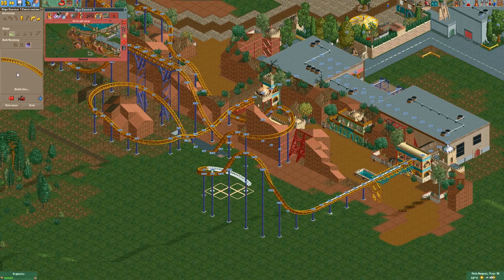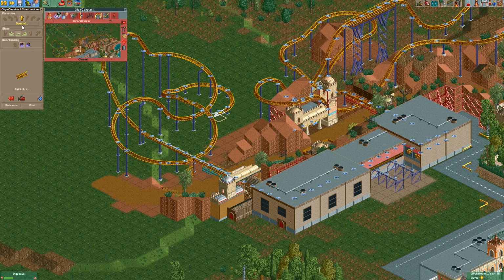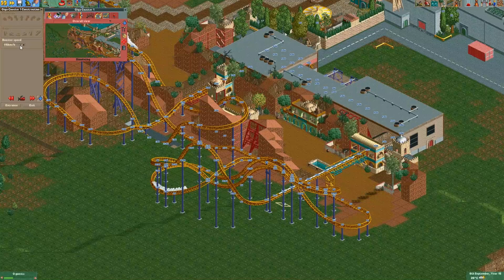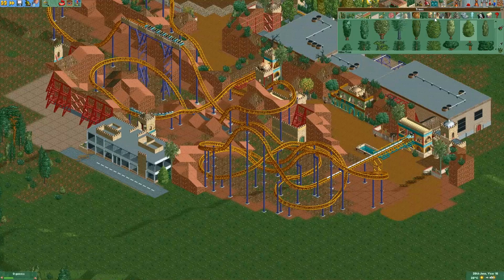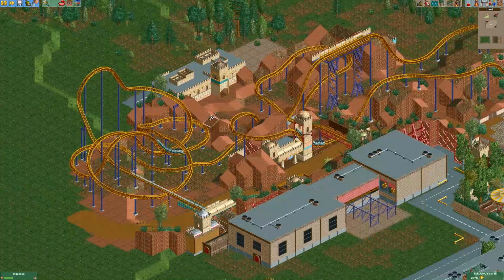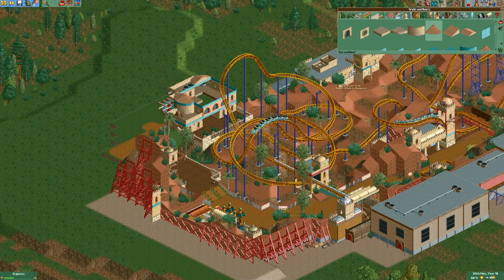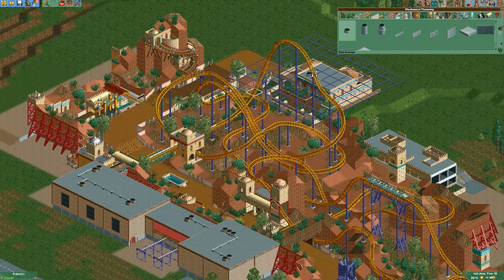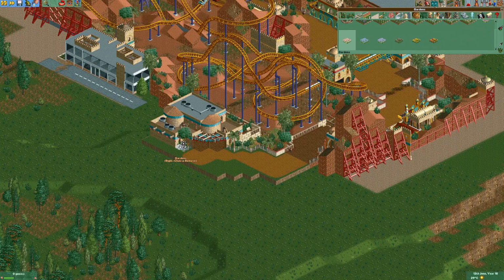Oasis Restaurant - Magic Towers RCT2 Mega Park (Episode 3)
Magic Towers Resort is a Disney-esque Rollercoaster Tycoon mega-park that focusses on theming and realism.

In this episode we finish the area around the coaster and add a magic carpet flight and a restaurant with an amazing view of the area.

Want to chat with other people about RCT2?